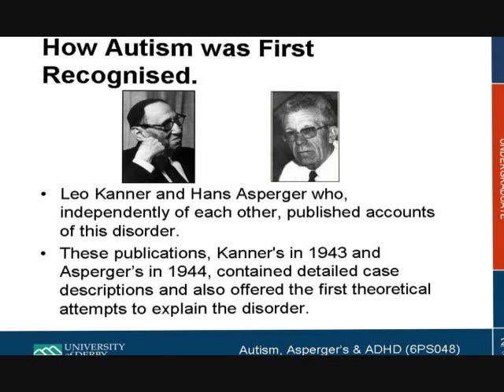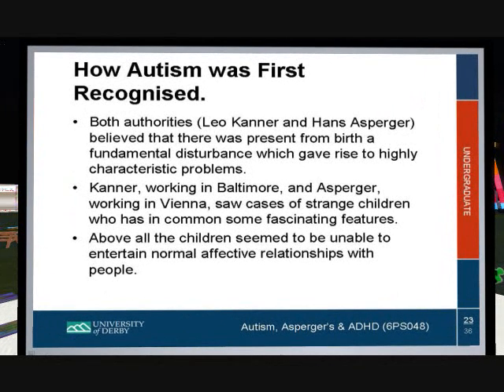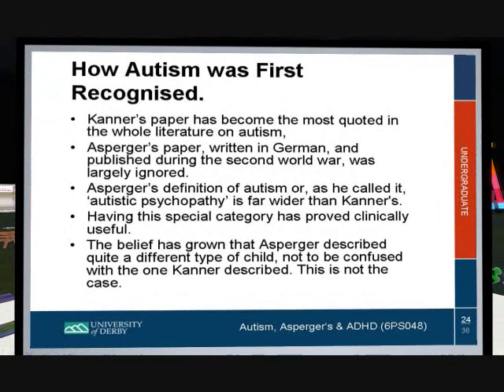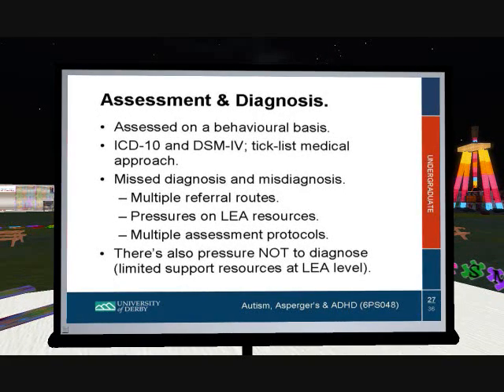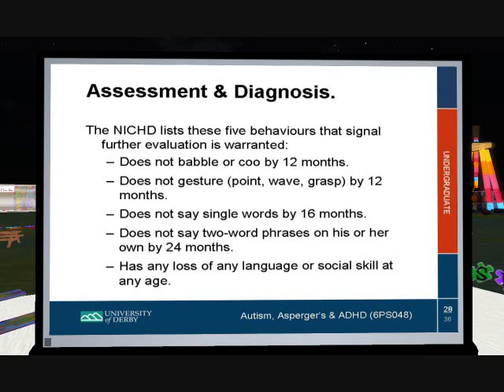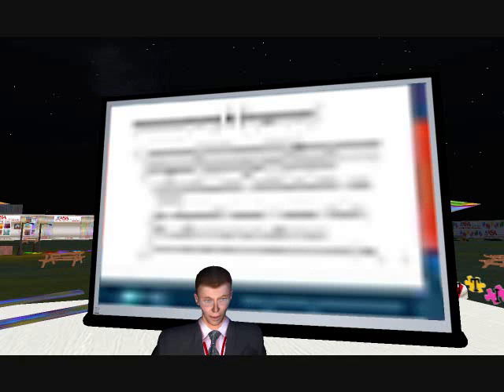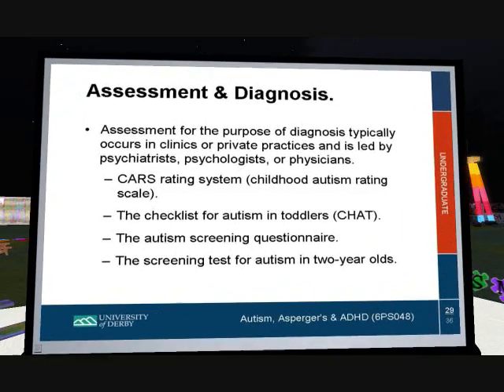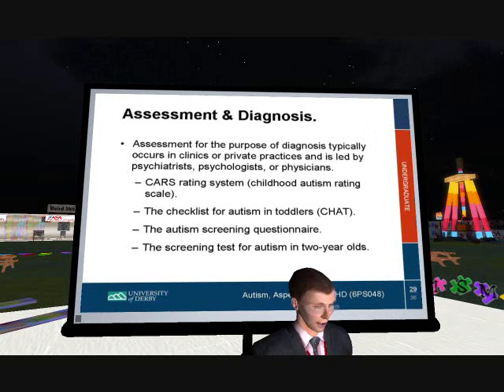Milton Broome #9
GeoMeek